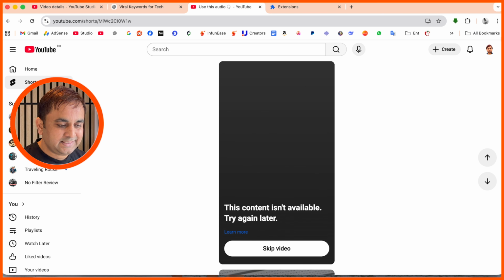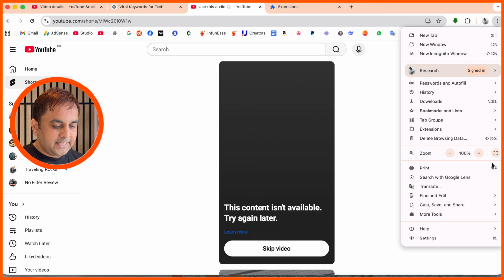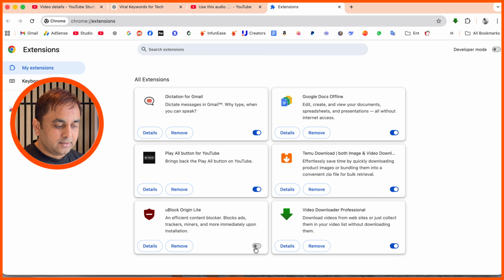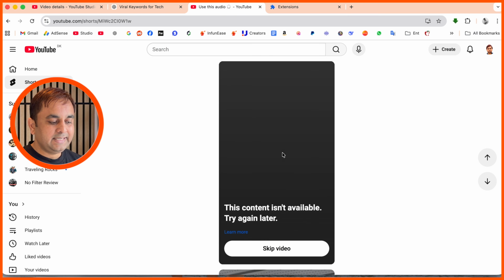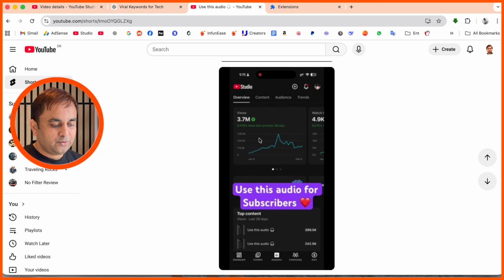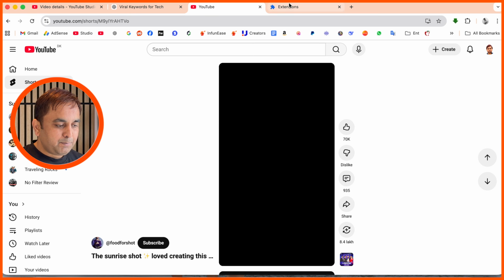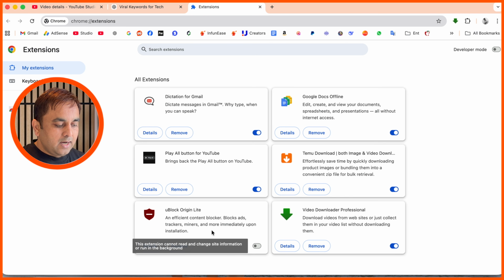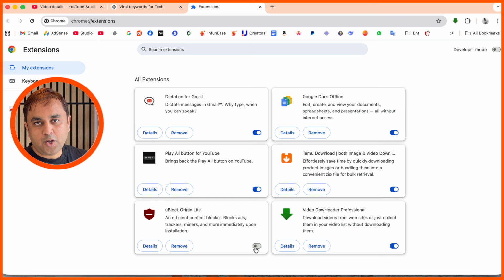How to Fix “Content Isn’t Available” on YouTube 🚫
In this video, I’ll show you the fastest and easiest ways to fix the YouTube content unavailable issue on Android, iPhone, Smart TV, and PC.

Whether the video won’t load, shows “This content isn’t available,” or disappears completely, these proven troubleshooting methods will help you get YouTube working again quickly.

✅ In this video you’ll learn:
• Why YouTube videos are unavailable
• Fix YouTube playback errors instantly
• Solutions for Android, iOS, PC, and Smart TVs
• Working YouTube fixes updated for 2026

🔥 Common reasons for this error:

* Internet connection issues
* Restricted or private videos
* YouTube app glitches
* Cache and cookie problems
* VPN or regional restrictions
* Account-related issues

fix content isn’t available youtube
youtube content unavailable fix
this content isn’t available youtube error
youtube video not available fix
how to fix youtube playback error
youtube app not working 2026
youtube video unavailable problem
youtube error fix android
fix youtube videos not loading
why does youtube say content isn’t available